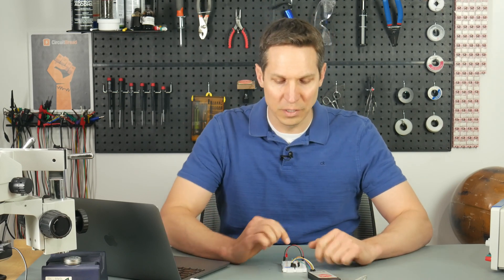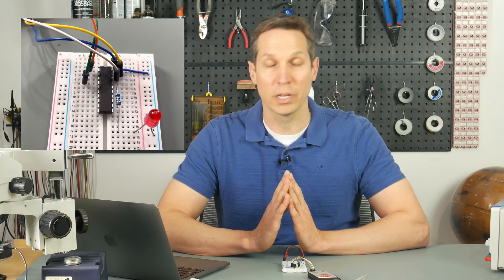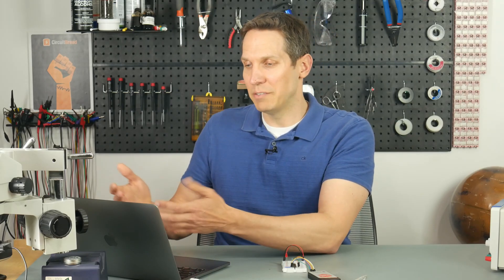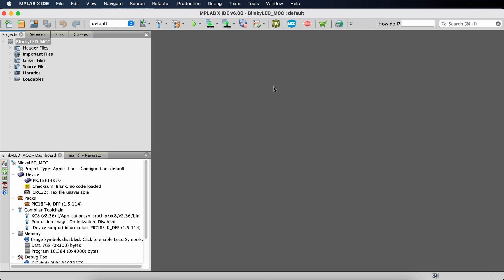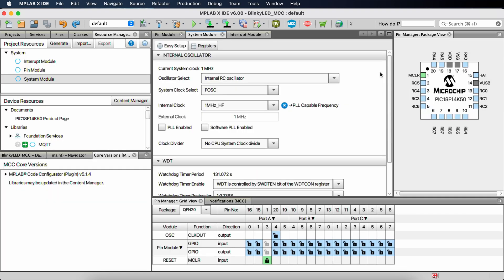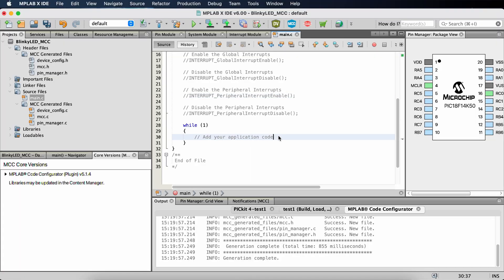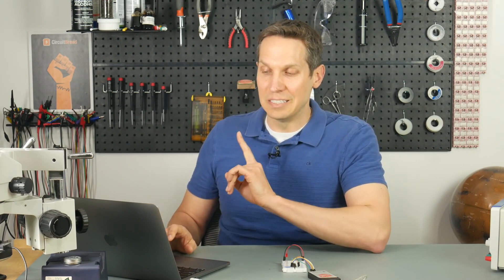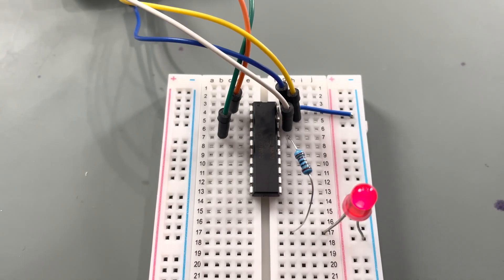Part 3. Introduction to the MPLAB Code Configurator (MCC) - Embedded C Programming with PIC18F14K50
With this series on the PIC18F14K50, we anticipate using the MPLAB Code Configurator (or MCC) quite a bit.  Due to that, to start with, we're going to do many of the tutorials without and then with the MCC to show the differences between the two processes.  In this tutorial, we recreate the Blinky tutorial but first setup, then use, the MPLAB Code Configurator.  While it may not simplify much on this simple project, as the projects become more complex, the benefits of simplicity will become more and more obvious.  We hope you enjoy this microcontroller tutorial using Microchip's PIC as an example!

This is the video tutorial for the more detailed written tutorial written by Sergey, which you can find

0:00 Introduction
0:55 Reviewing the schematic diagram and physical setup
1:28 Setting up a project
2:48 Setting up the MCC
3:59 Starting up the MCC
4:45 Reviewing the MCC interface
7:00 Using the MCC to setup the project
11:00 Review of the MCC generated files
13:00 Creating the code for our MCC Blinky project
15:04 Prepping and uploading the code
16:01 Project working and homework assignment
16:58 The toast will never pop up